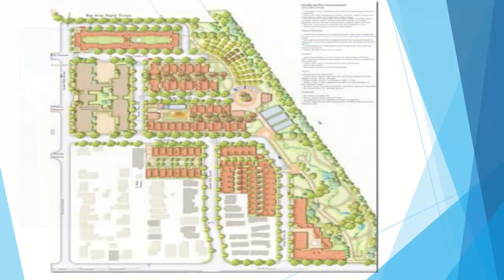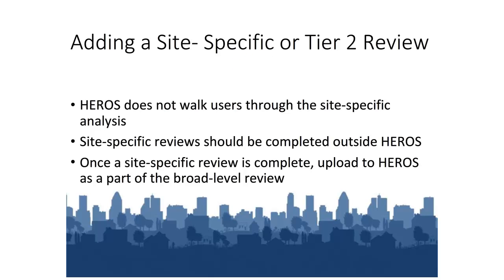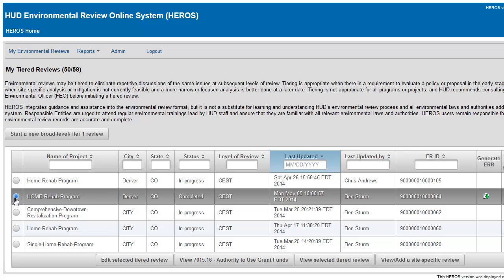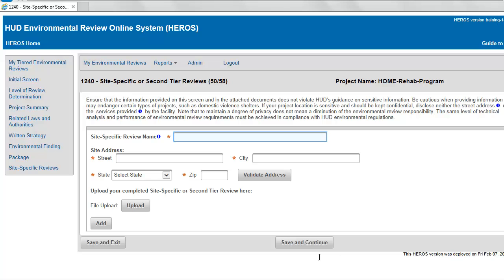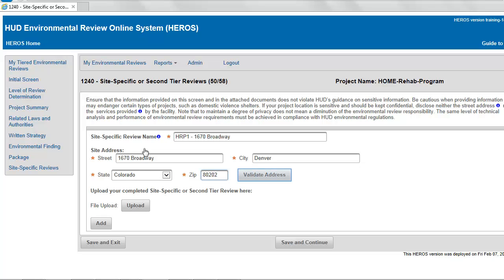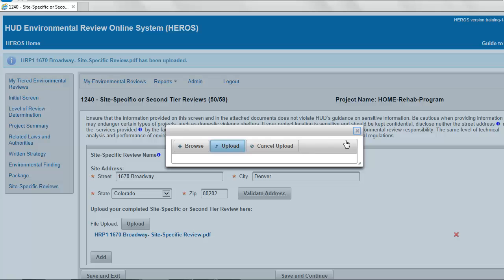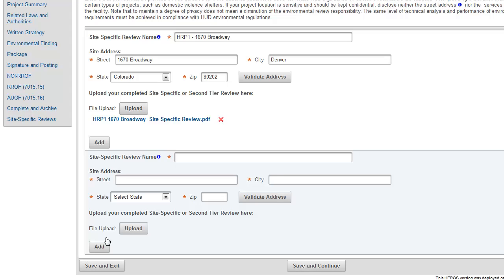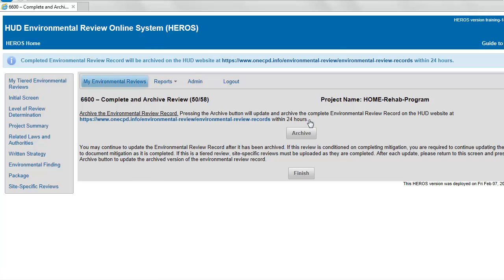HEROS How to Video: Adding a Site-Specific or Tier 2 Review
This e-tutorial is part of a series of trainings demonstrating the functionality and components of the HUD Environmental Review Online System. This session demonstrates how to add a site-specific or tier 2 review to a broad-level or tier 1 review.